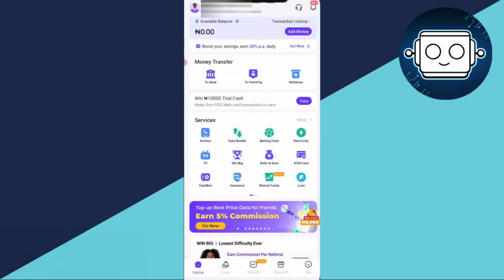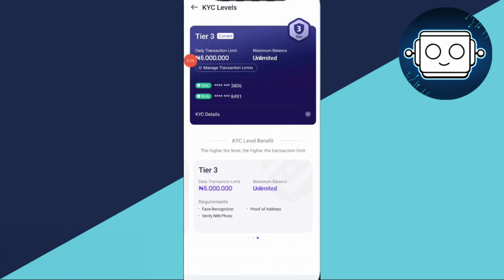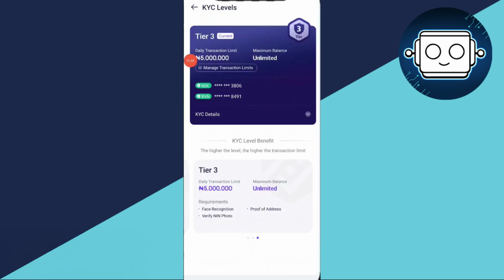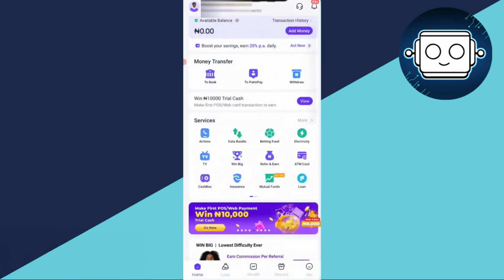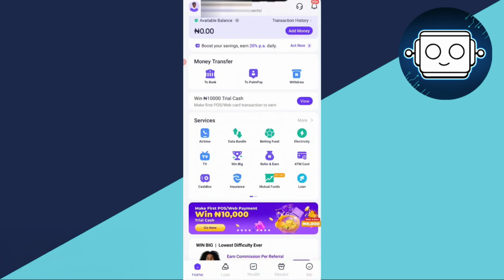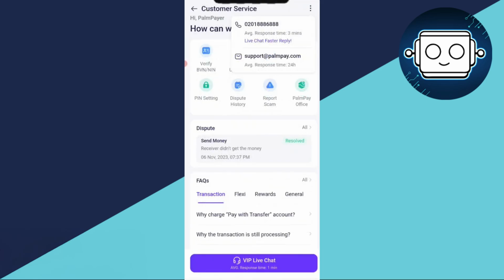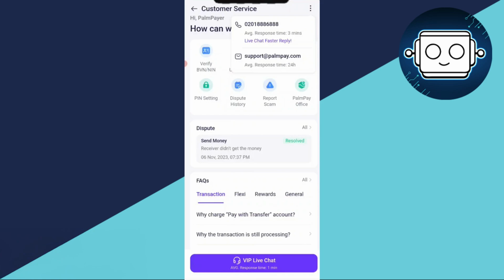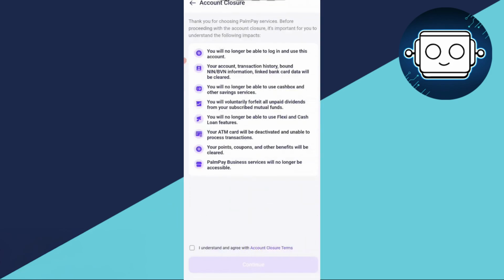How To Change My NIN On Palmpay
In this video, I’ll show you how to change your NIN on the PalmPay app step by step. Follow along to update your National Identification Number easily.